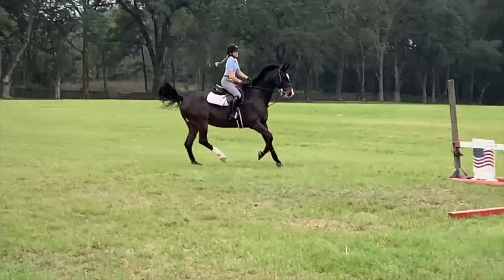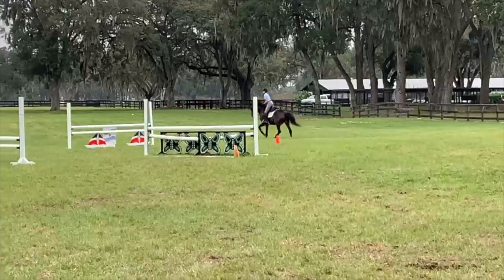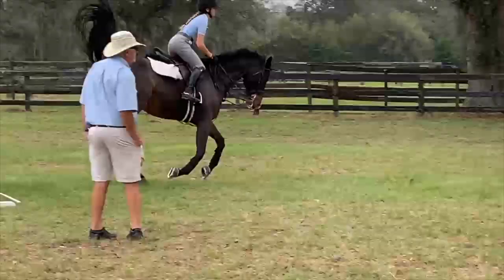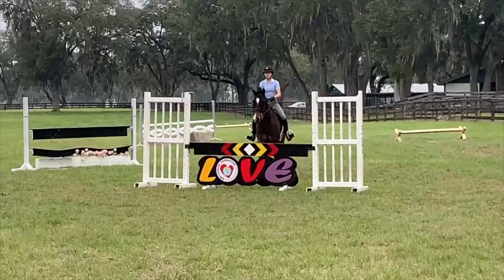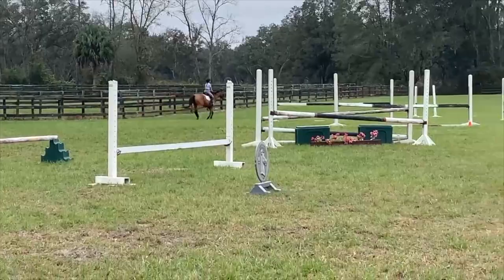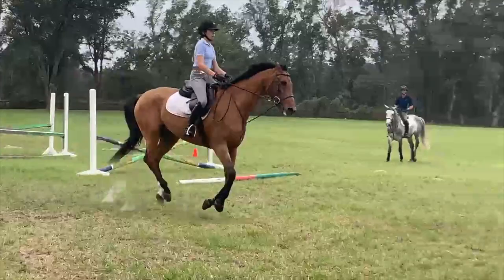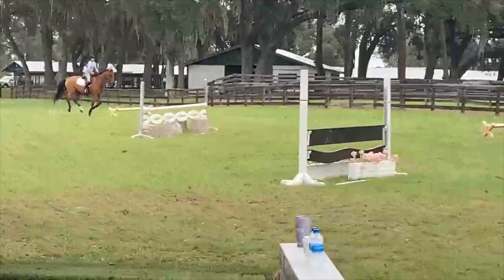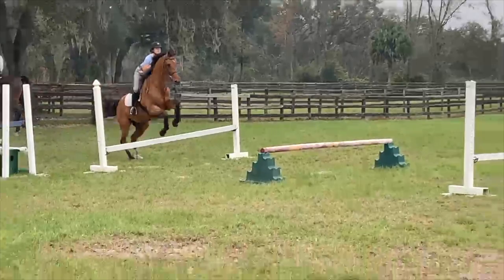41. Trying Horses 2020 Part 2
Trying Eq Horses at DSS Nov. 2020

Wizard of Odds - Green eq horse prospect owned by Don Stewart, a leg ride which I loved

D. Kan - Experienced Eq horse with lots of miles, a little on the smaller side but an overall super smooth ride

HH Cassallo - Another experienced Eq horse with lots of miles,